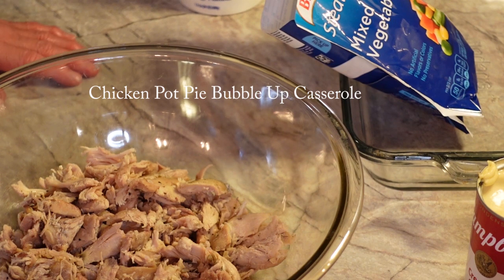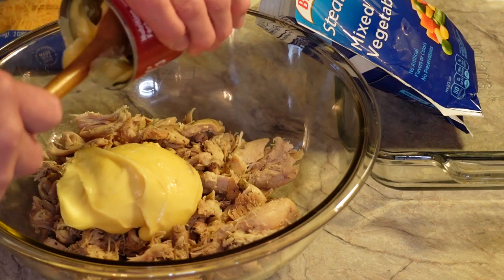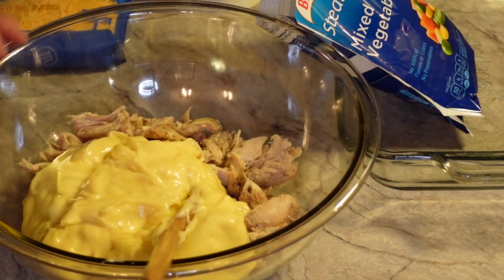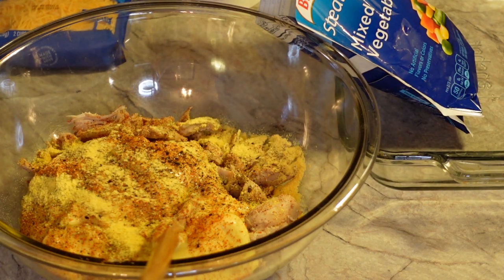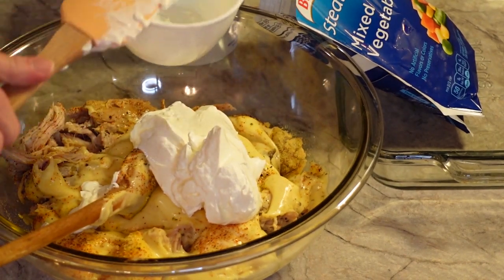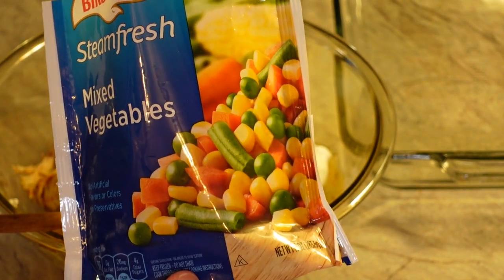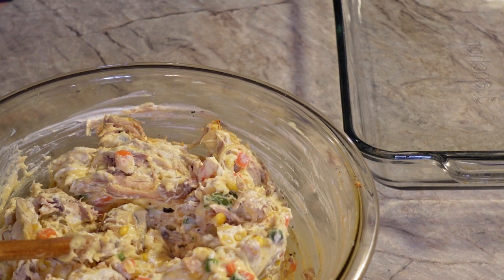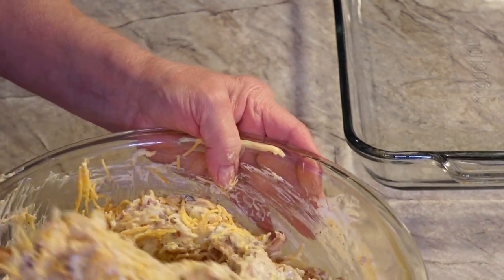Chicken Pot Pie Bubble Up Casserole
Chicken Pot Pie Bubble Up Casserole is a delicious meal option make with ingredients most of us already have on hand. Cream of chicken soup, cooked chicken or turkey and store biscuits.

Things mentioned in video:
Biscuits
Cream of Chicken Soup
Mixed Vegetables
Sour Cream
Cheese